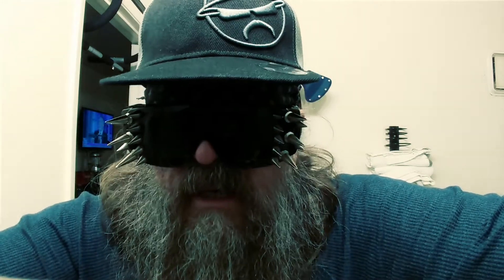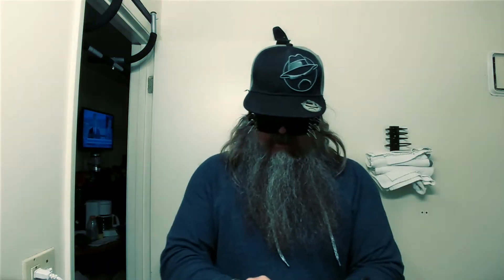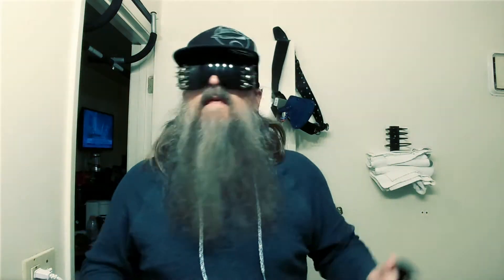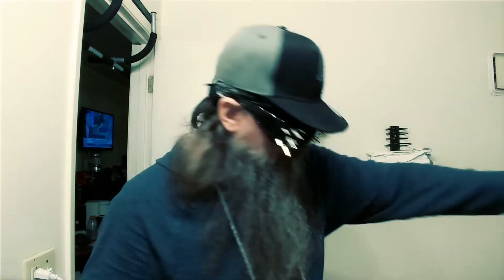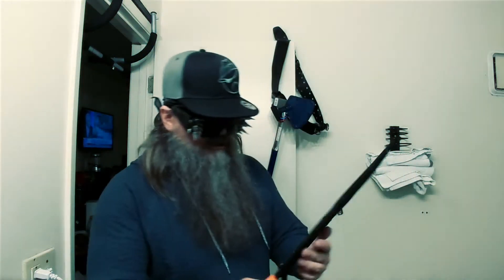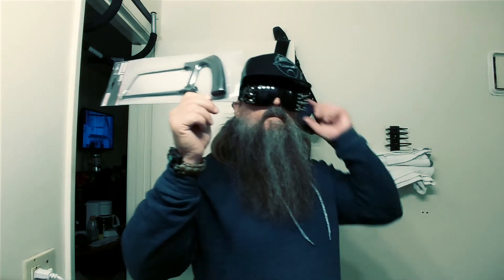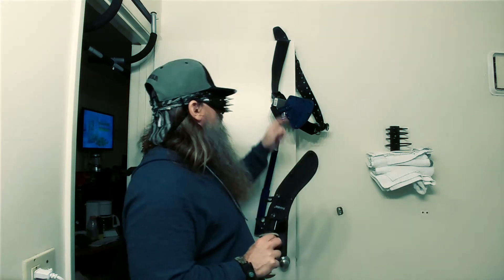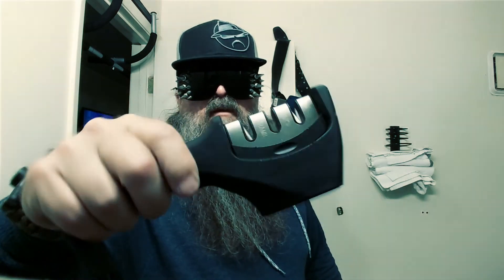Patrick Downey,, police maintenance, knife maintenance.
Proper maintenance applies to everything,. including your family.